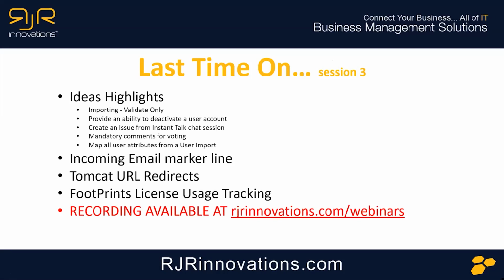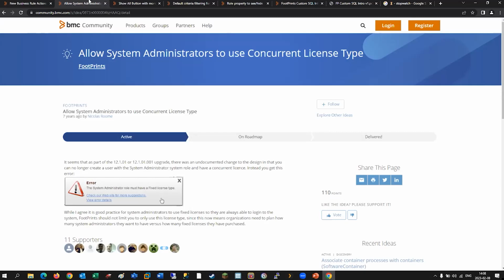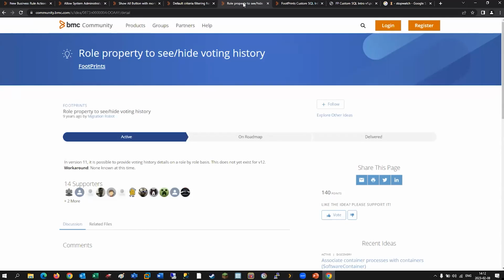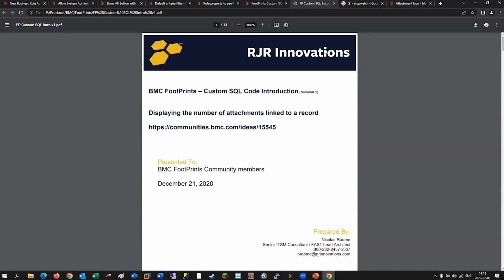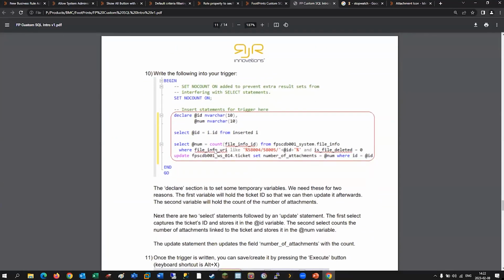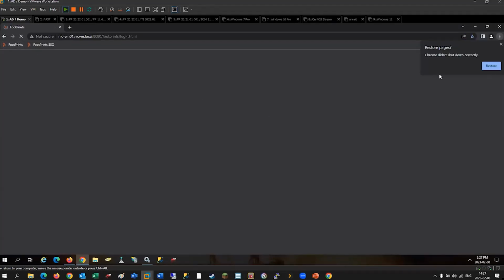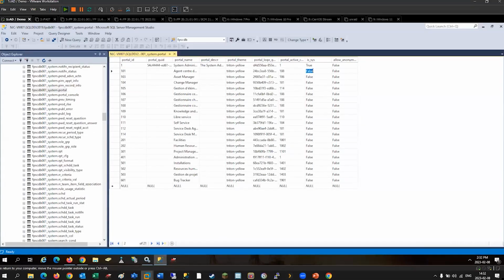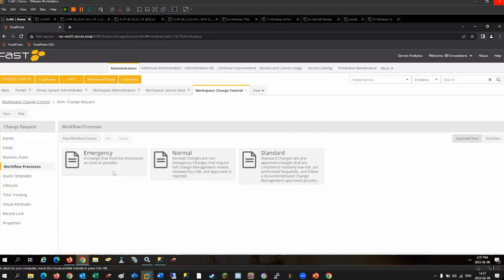BMC FootPrints Administration Ideas, Tricks and Hacks - Session 4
We're pleased to host our webinar series for FootPrints administrators focusing on various topics we’ve encountered while working with our clients and the FootPrints Community.

-Ideas Highlight
-Modifying the Default System Portal
-"Regular" Business Rules versus Workflow Business Rules
-Introduction to Custom SQL Coding